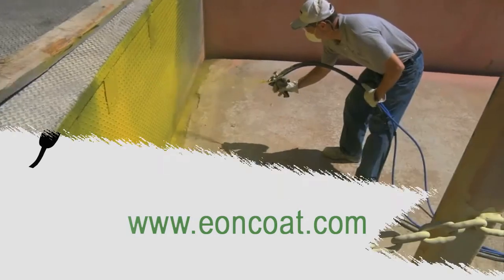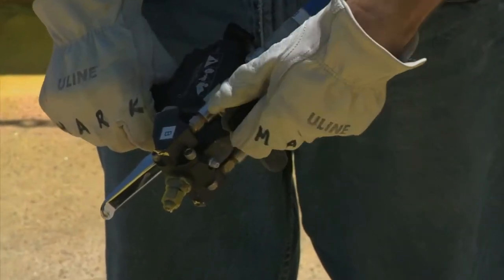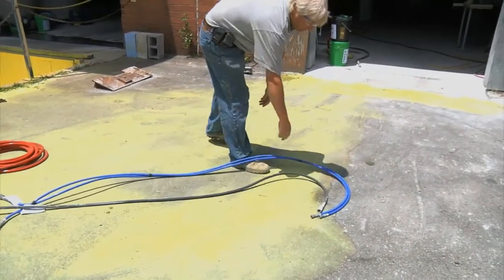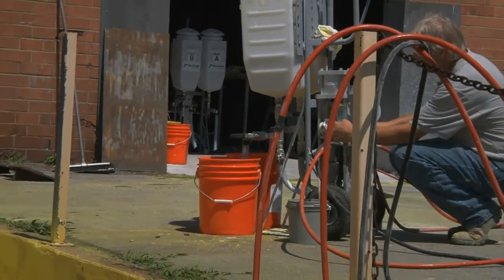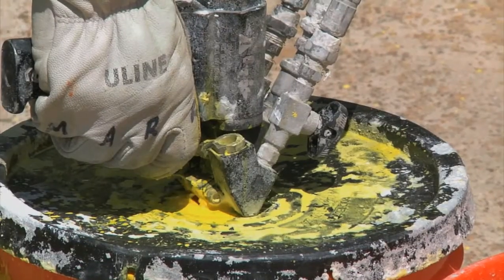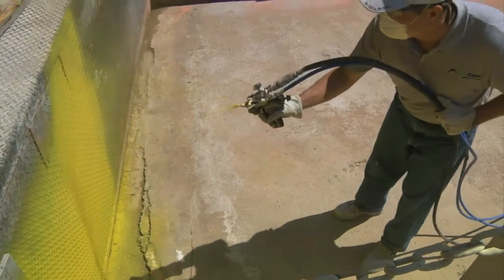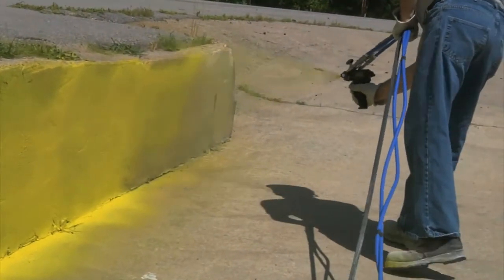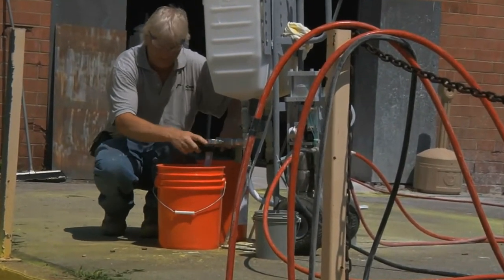EonCoat Predator System Training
Interested in using EonCoat as an application for an upcoming project? Already ordered EonCoat and need a little help with the application process using the Predator?  This video is for you.

The EonCoat team has put together an informational video to make your life easier.